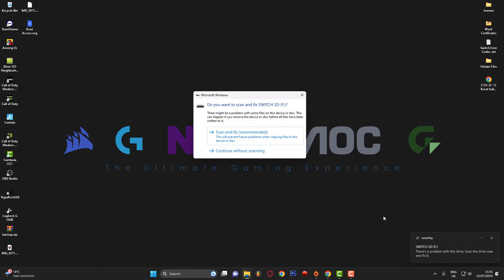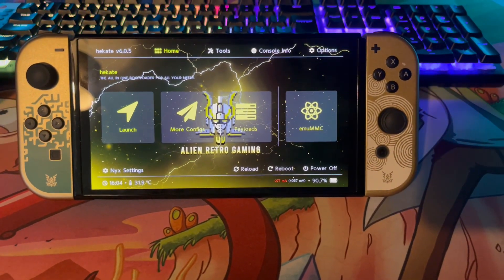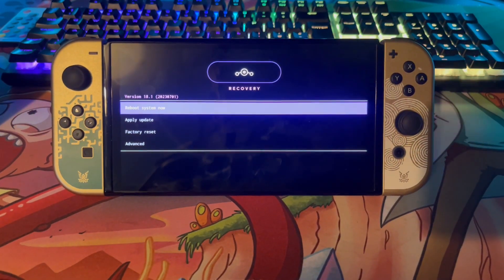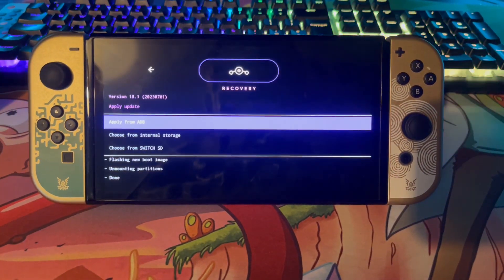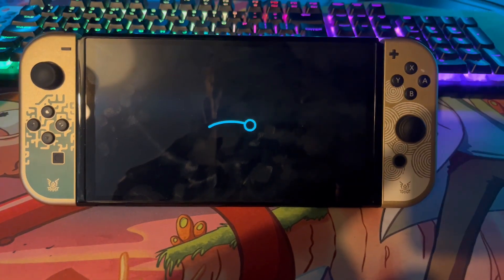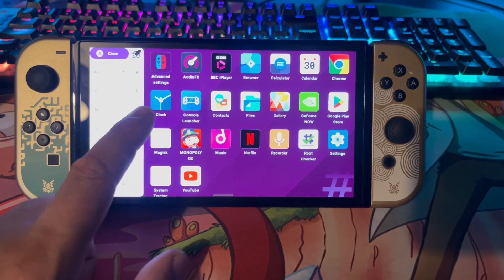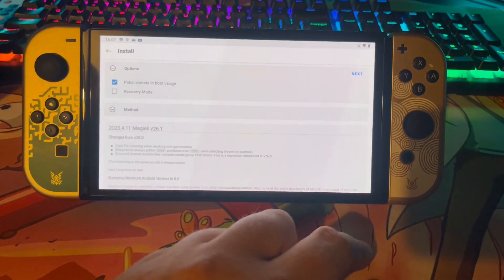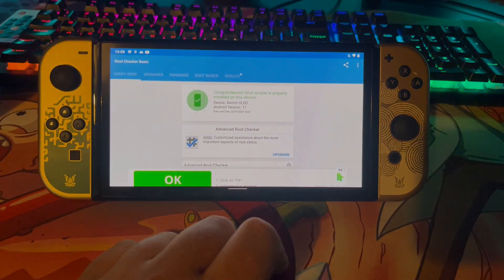Nintendo Switch Android 11 How To Gain Full Root Access 2023!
Todays Video I Will Be Showing You How To Root Android 11 On Your Nintendo Switch Console 2023!

All Consoles Supported Including Patched Systems.

⬇️Add Me On Discord For 1 To 1 DM's And Help⬇️
🌏switchbrew

⬇️Download Magisk APK Below ⬇️
All Links Can Be Found In The New Server